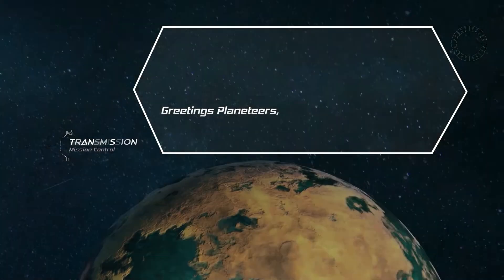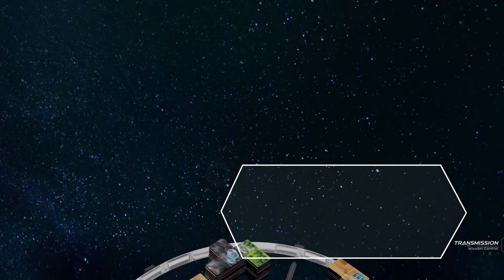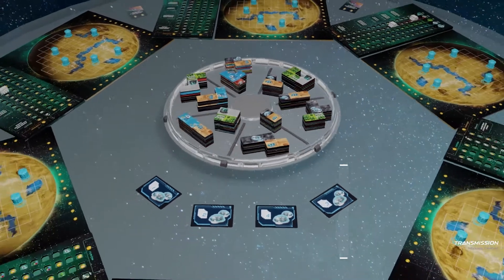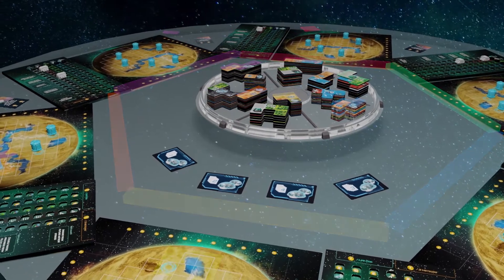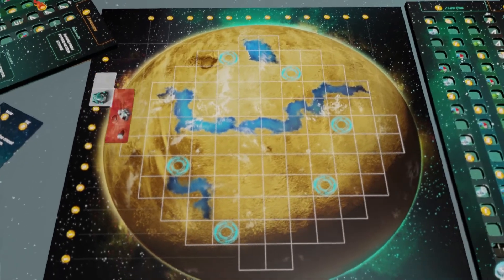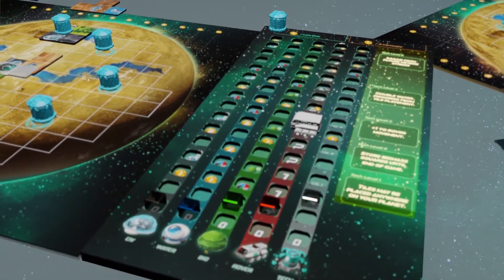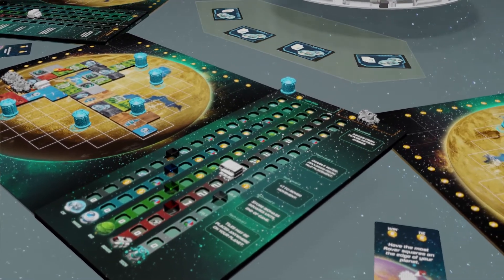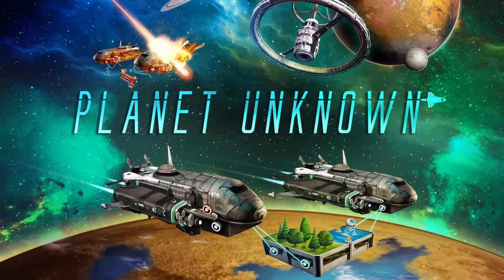Planet Unknown Board Game - Kickstarter Project Video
Kickstarter video for the upcoming game from Adam's Apple Games -- Planet Unknown.  Funded on Kickstarter in April 2020 with 4,156 amazing backers.